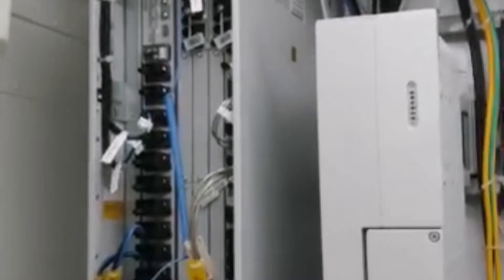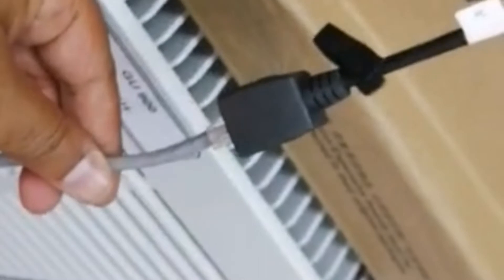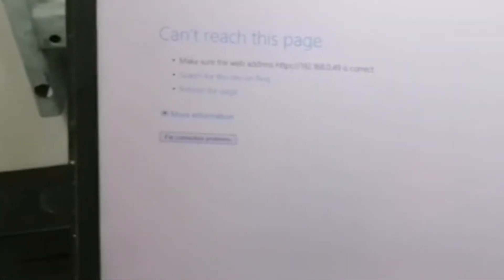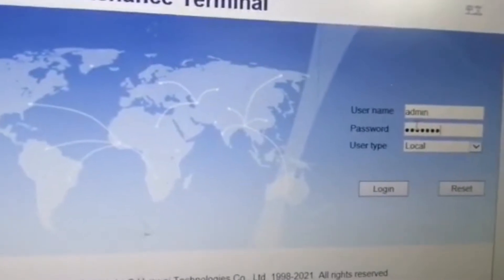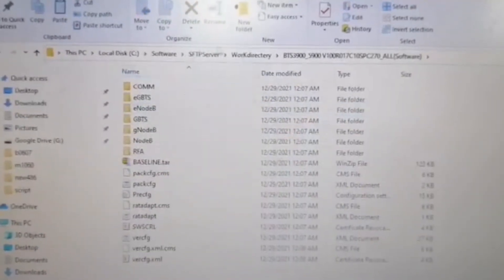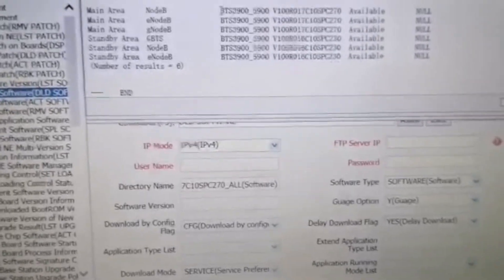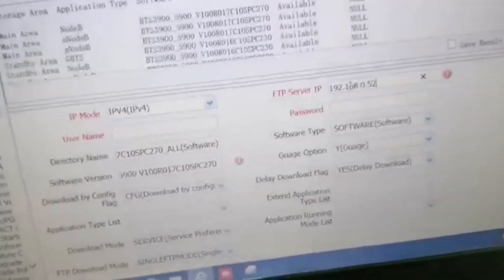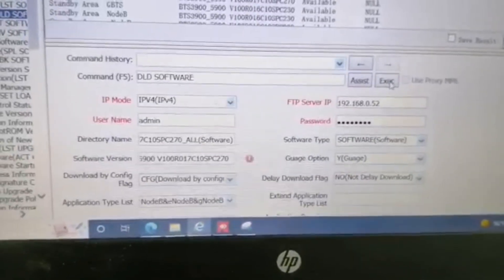Huawei Site Engineer training|| Huawei BBU 5900 Commissioning||Huawei 5G integration ||part-1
Huawei 5G integration involves the following steps . BBU 5900 has a software & script version once we power up the device ,later we have to login it & download the software version and upload the script.

Huawei 5G
Site integration
Download & upload script & software